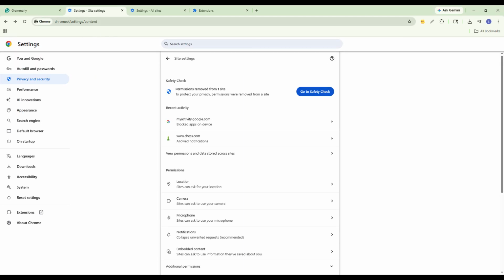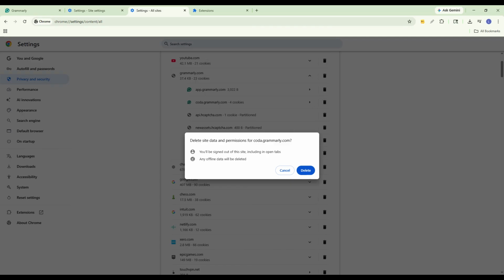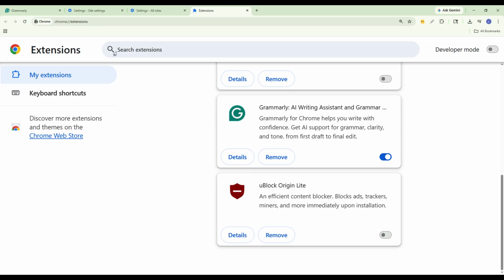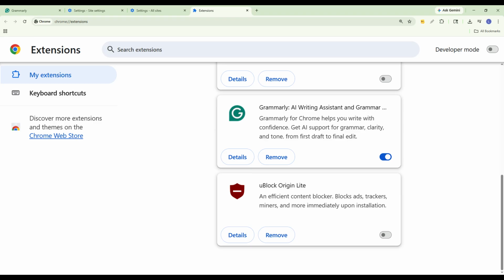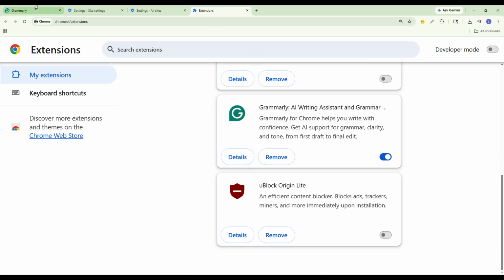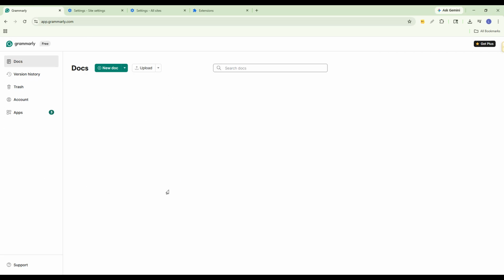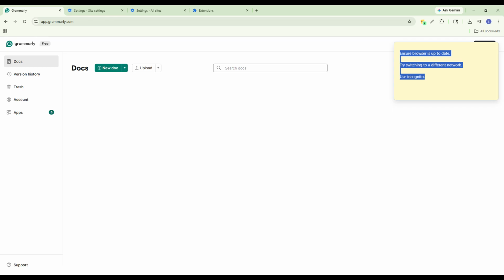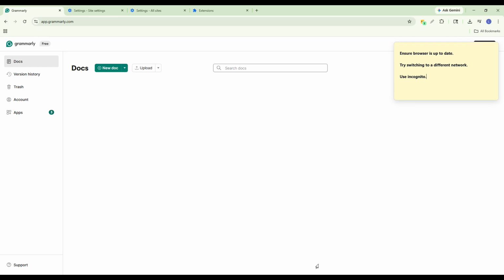Fix Grammarly Sign In Error (Quick Troubleshooting Guide)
Learn how to fix Grammarly sign in error with quick troubleshooting steps, including clearing site data, disabling conflicting extensions, and checking network issues.

🕚Timestamps:
0:00 Intro
0:26 Clear Grammarly Data And Site Permissions
1:08 Disable Conflicting Extensions
1:43 Try Incognito Mode And Clear Browser Cache
2:15 Check Network And VPN Settings
2:48 Recap And Final Tips

✍️What You'll Learn In This Video:
• How To Clear Grammarly Data And Site Permissions
• How To Test Grammarly Sign In In Incognito Mode
• How To Clear Browser Cache For Login Issues
• How To Fix Network Blocks And VPN Conflicts
• How To Troubleshoot Grammarly Authentication Errors

💡Pro Tips:
• Disable ad blockers, VPNs, and privacy extensions before signing in.
• If Grammarly works in incognito mode, the issue is usually browser data or an extension.
• Try a different network if you’re on a restricted school or work connection.
• Restart your browser after clearing data for the changes to fully apply.
• Re-enable extensions one at a time after the fix so you can identify the conflict.